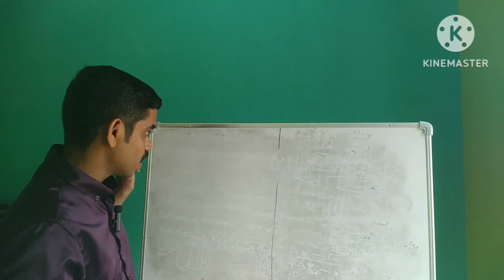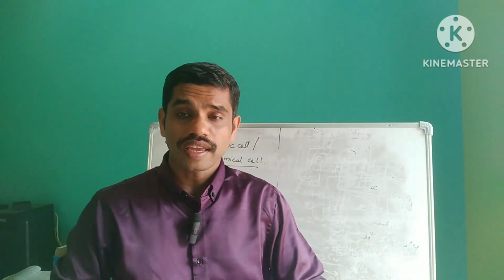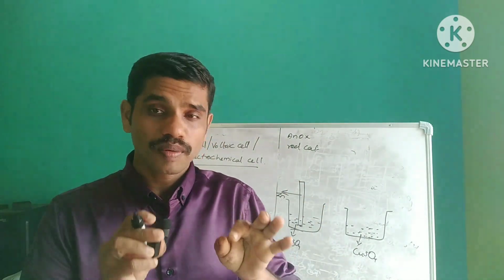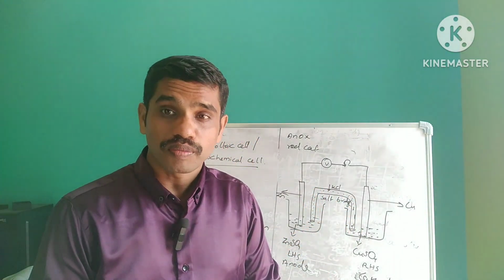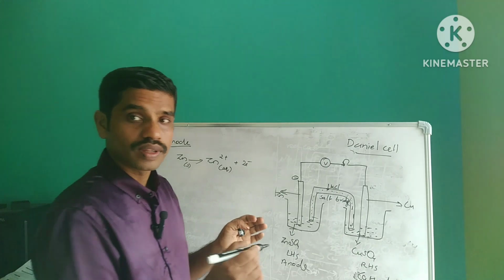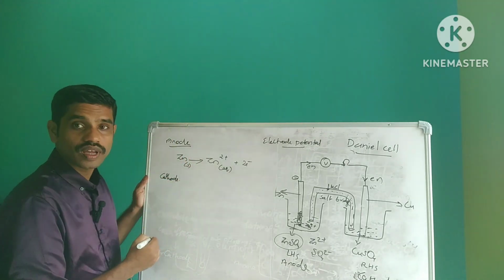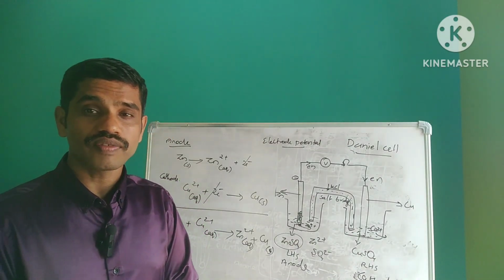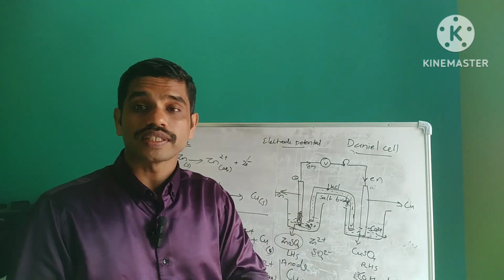Electro Chemical cell